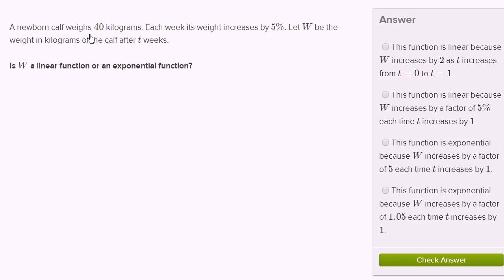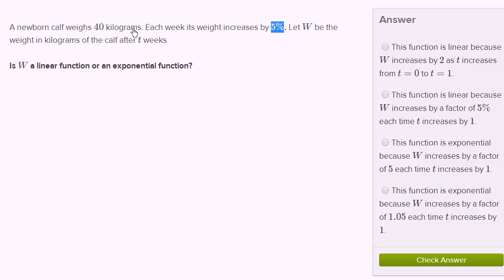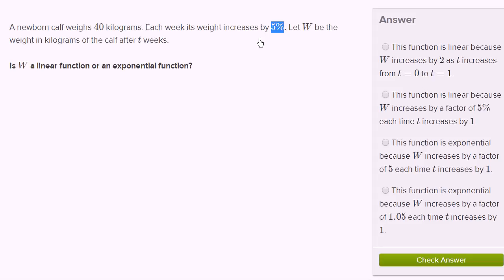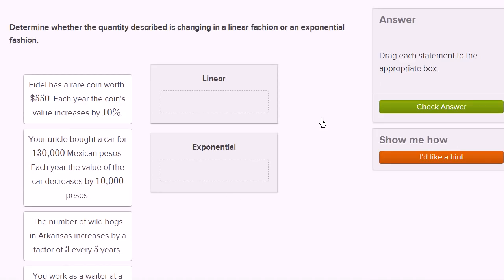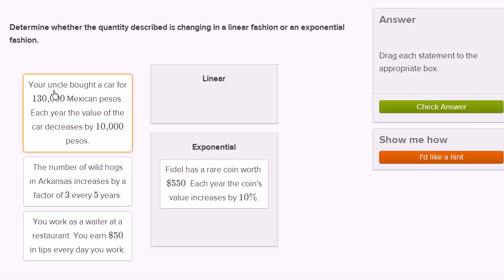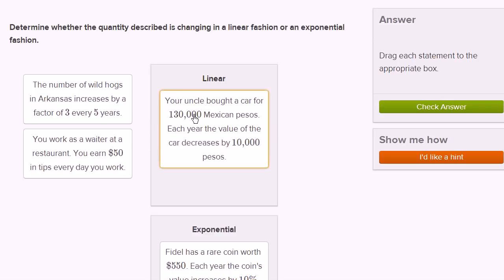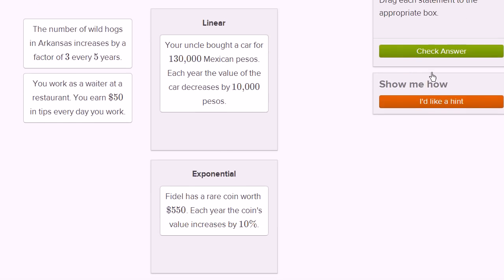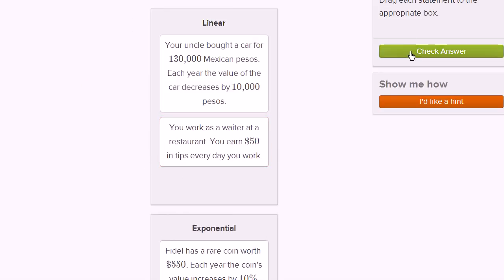Understanding linear and exponential models | Functions and their graphs | Algebra II | Khan Academy